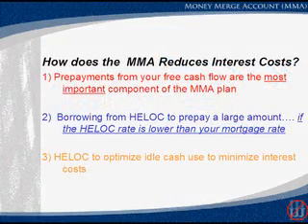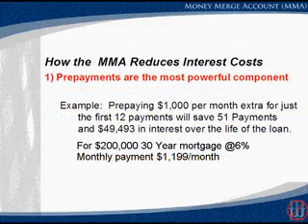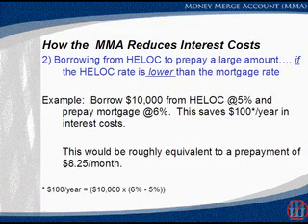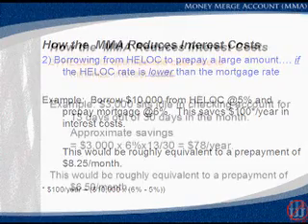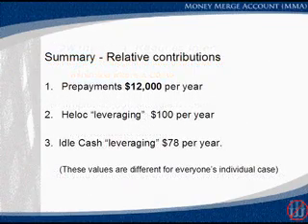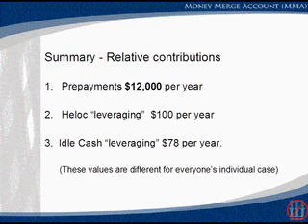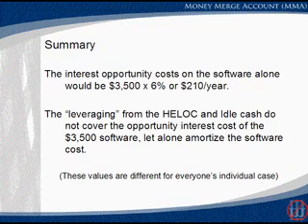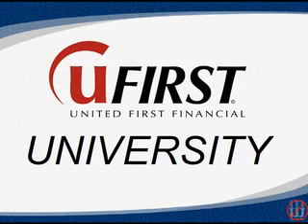United First Financial MMA University - Part 1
Understand the strategies of the United First Financial (UFirst) Money Management Account and their relative contributions to saving mortgage interest costs.